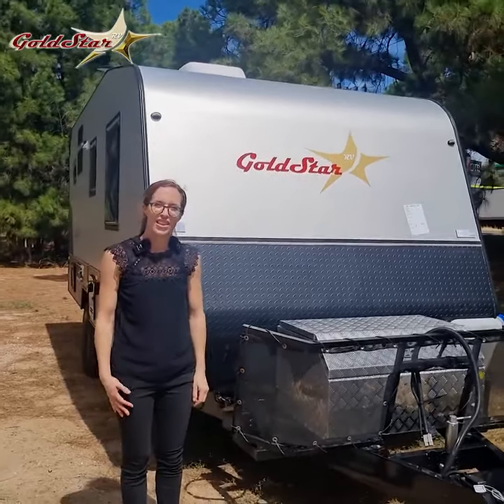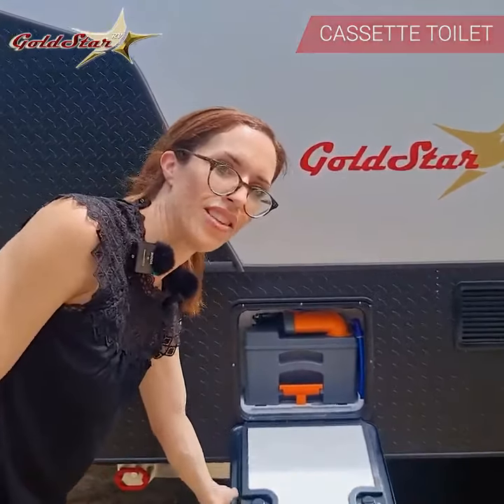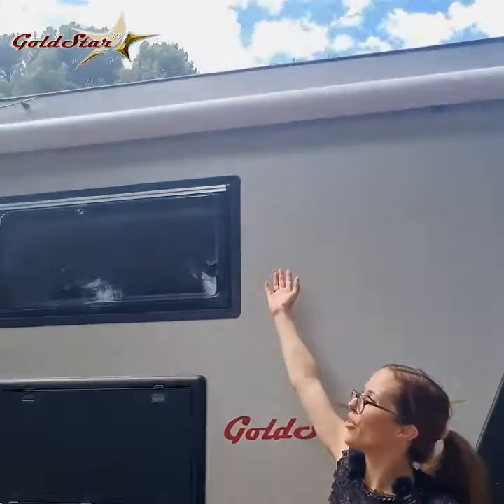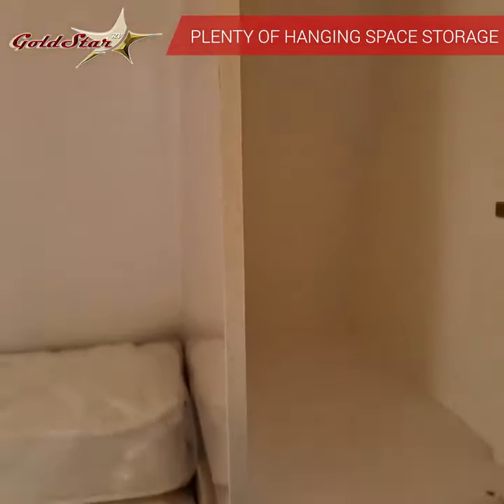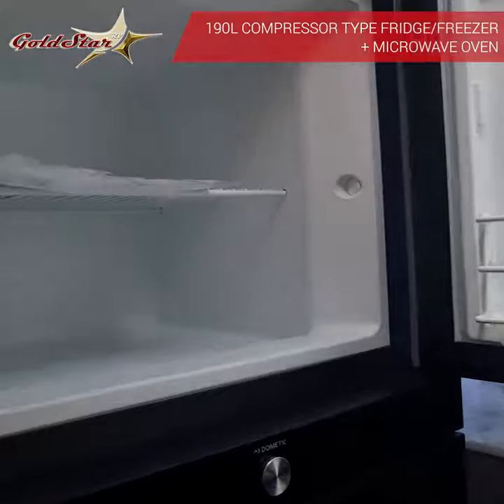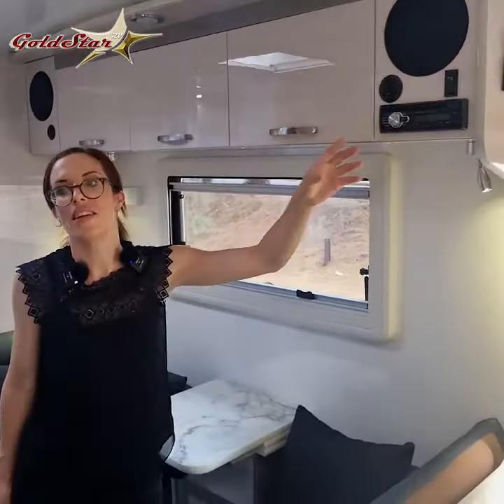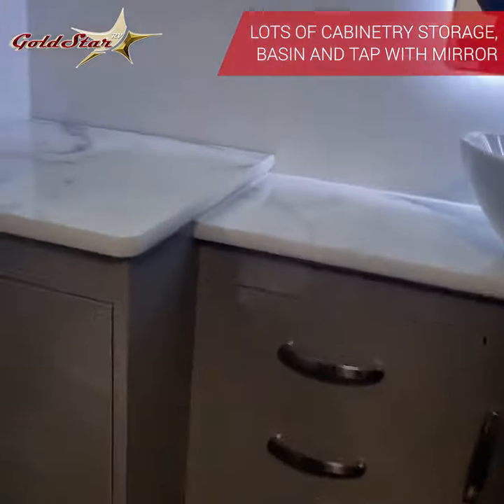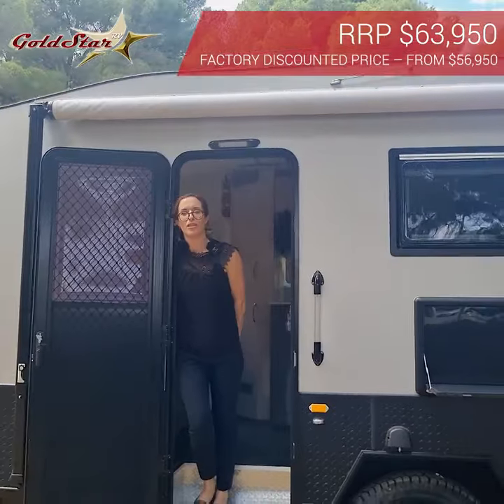New 17.6FT Liberty Tourer (Van 1625)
17.6 FT Liberty Tourer | GoldstarRV

❤️ Solar Panels
❤️ Reverse Cycle Air Con
❤️ Single Axle, Full Ensuite
❤️ washing Machine
❤️ Sleeps 2